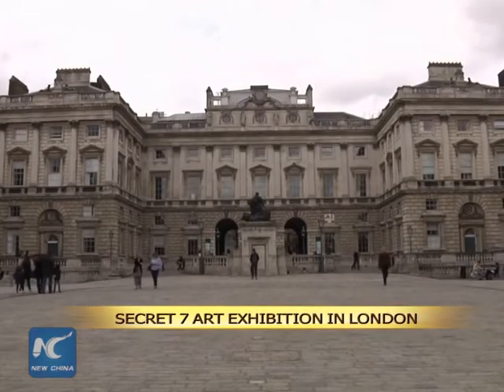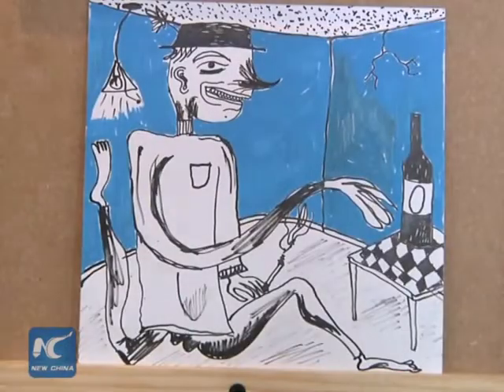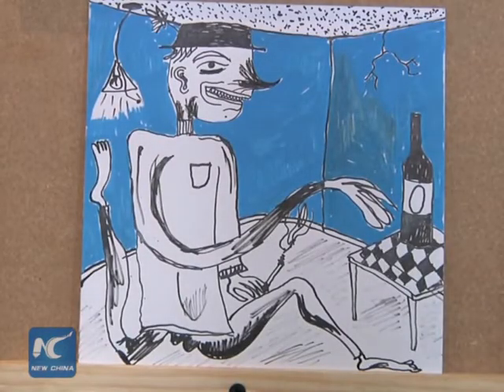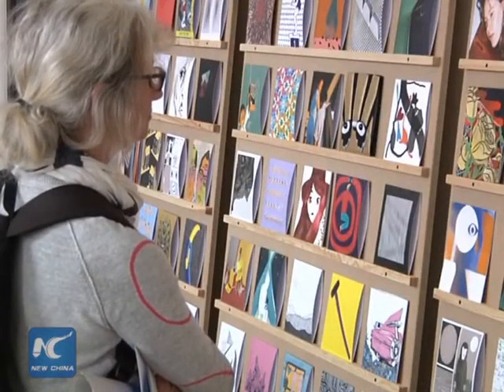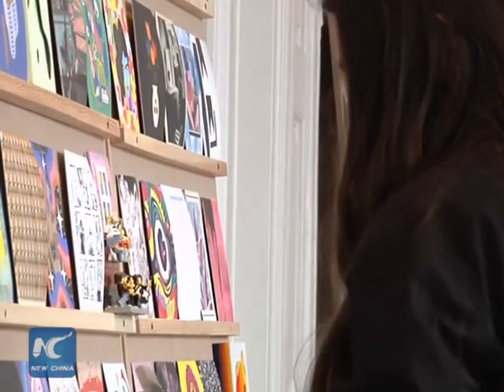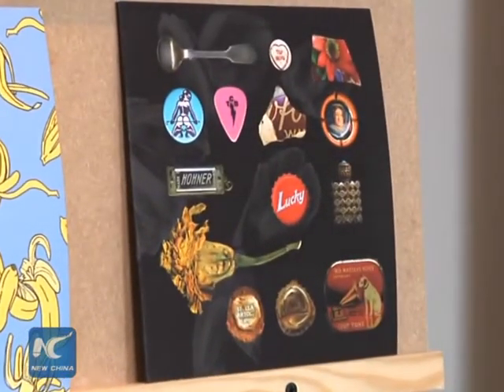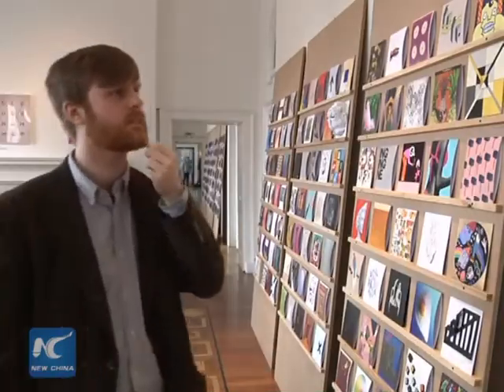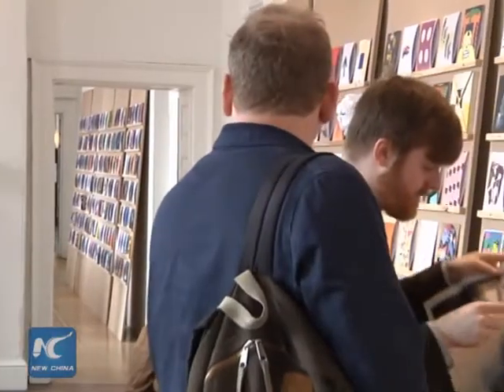Secret 7 art exhibition in London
Listening vinyl music while choosing a unique vinyl sleeve.

That's Secret 7, an annual event that combines music and art for a good cause.

This year's Secret 7 is being staged in Somerset House in London.

We take you there to see the marvellous vinyl sleeve designs.